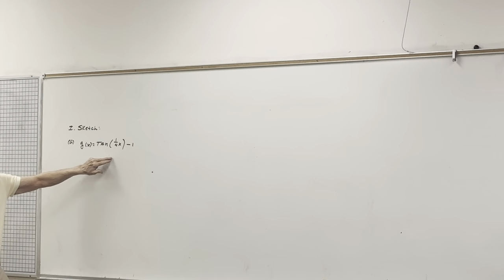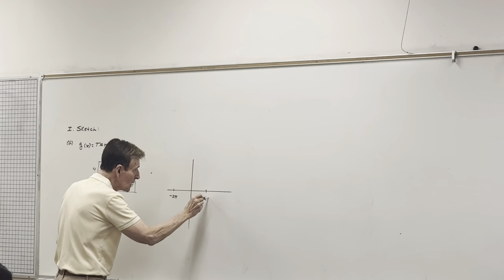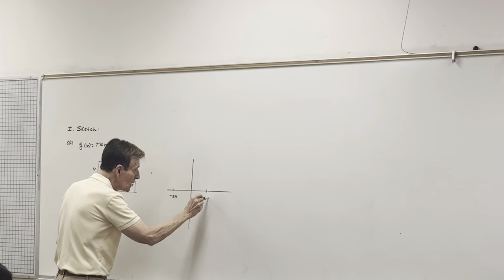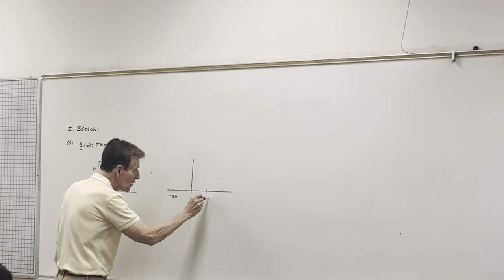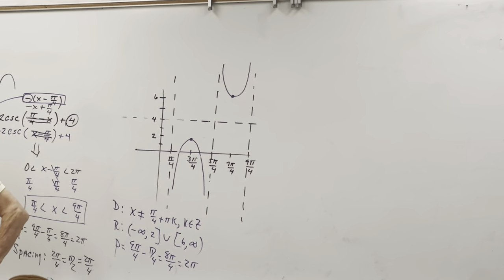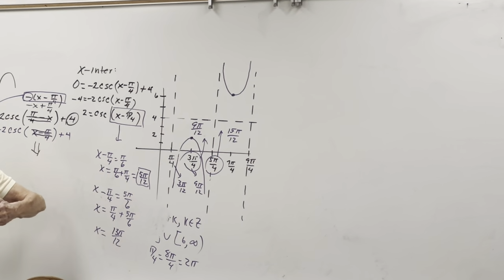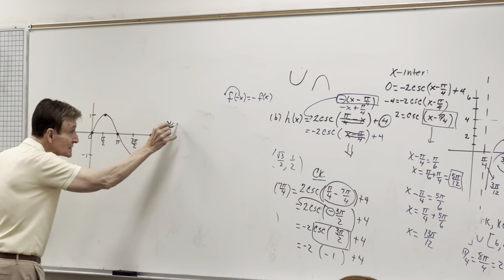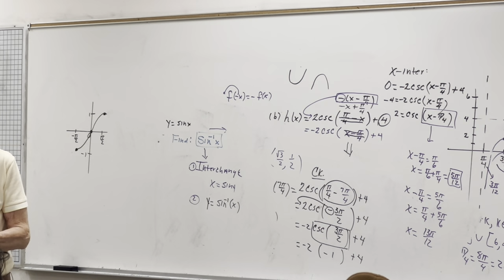February 3, 2025